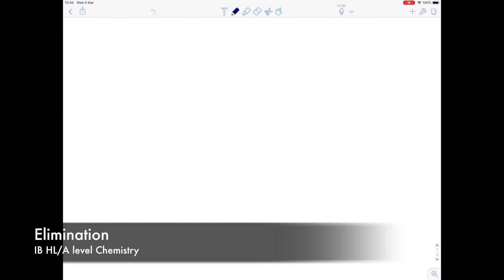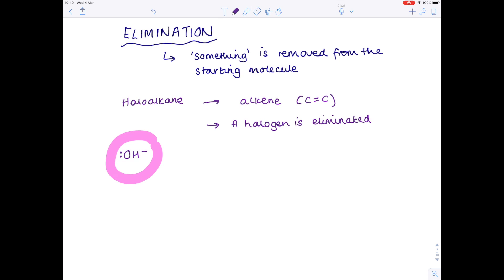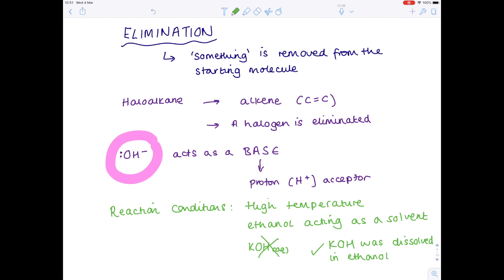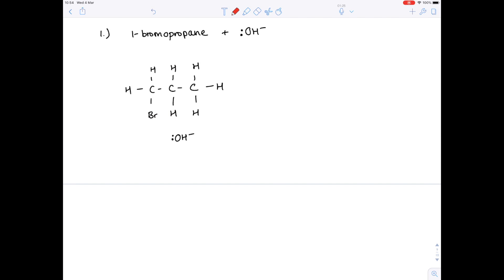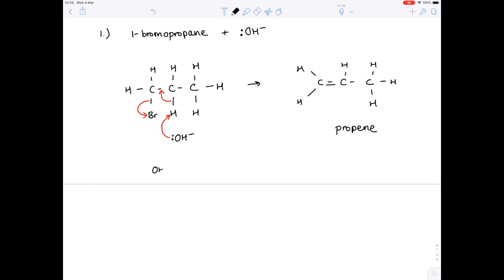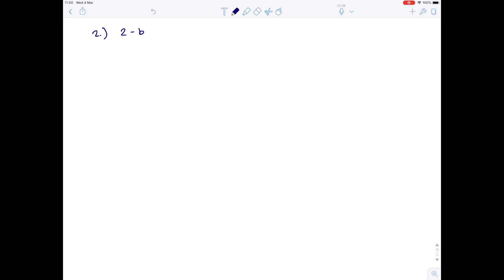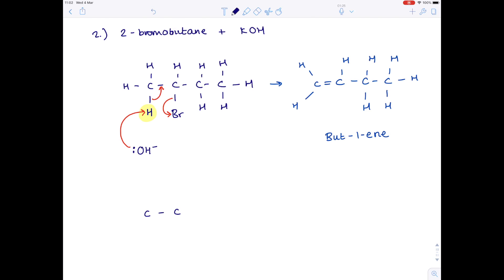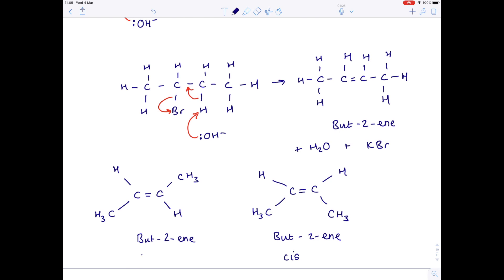Elimination Reactions | A Level & IB Chemistry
In this A level, IB Chemistry video Hazel talks you through the chemistry mechanism of elimination reactions. The definitions of electrophile and nucleophile are also discussed.